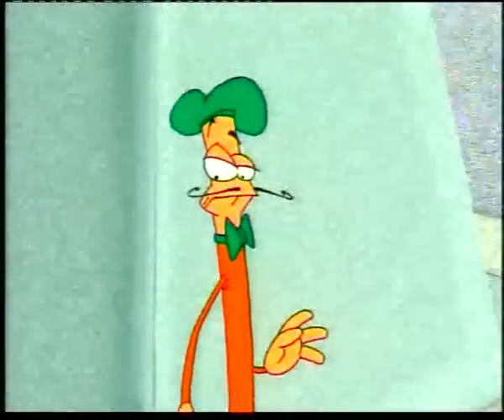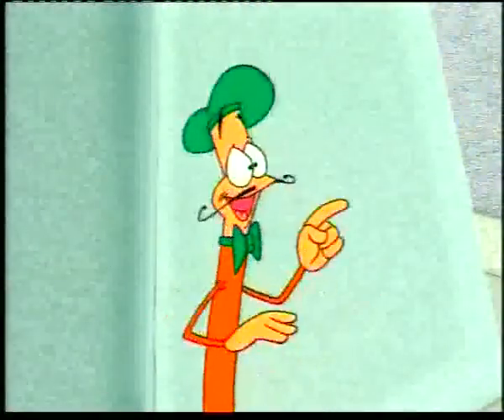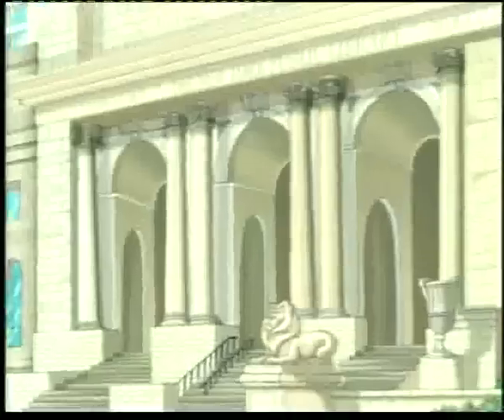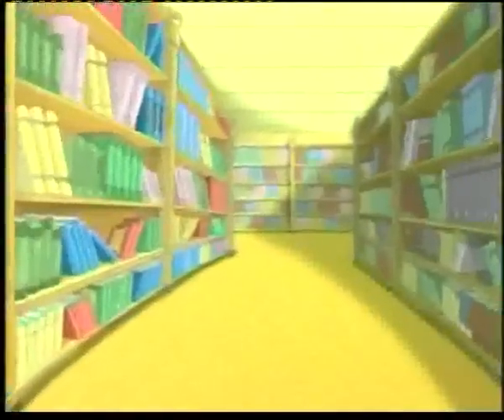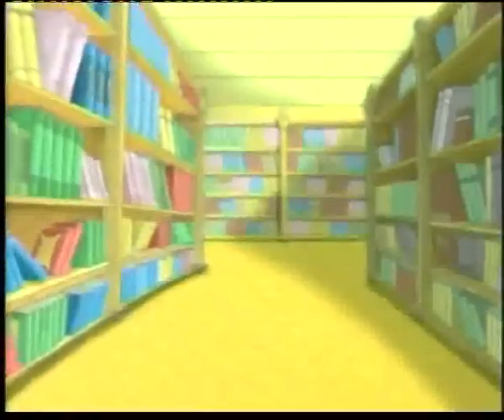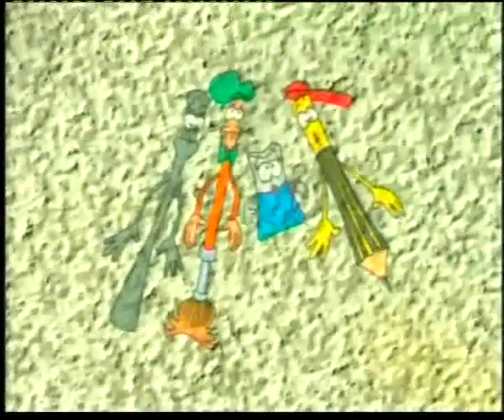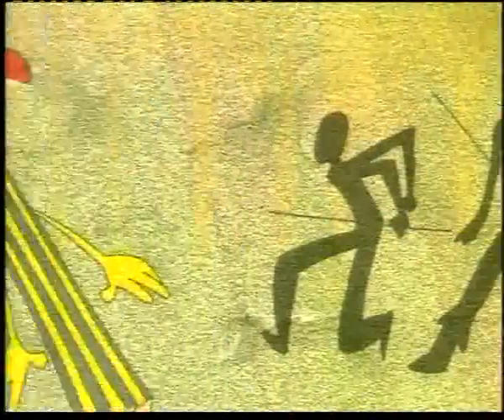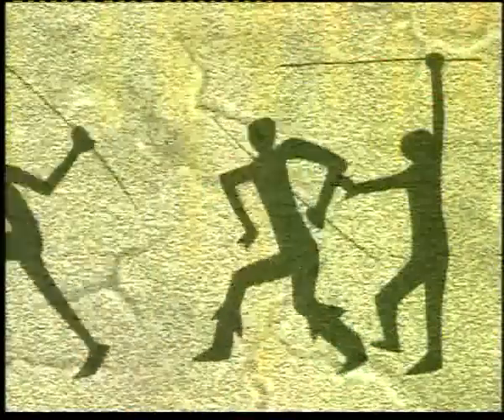The Artoons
TV series - 26 x 13 minutes (Pilot Episode)

DIRECTOR: Sergi Camara
PRODUCER: STUDIO CAMARA / URANDA Comunicacio / SLOT Serveis Audiovisuals
SCRIPT: Uranda Comunicacio
AUDIENCE: General
VERSIONS: English

Synopsis
Is it possible to travel back in history to the times of the great painters and step into their paintings? To dance with a Egyptian fresco, fly in one of Leonardo da Vinci's flying machines, jump up and down Mondrian's trampolines? All this and more is possible in The Artoons.
Tim, Rolan, Woody and Gus find themselves trapped in an art history book and pursued by a mysterious shadow hot on their heels. The breathtaking chase plunges them into a crazy yet fascinating adventure from the prehistory of art to the avantgarde.